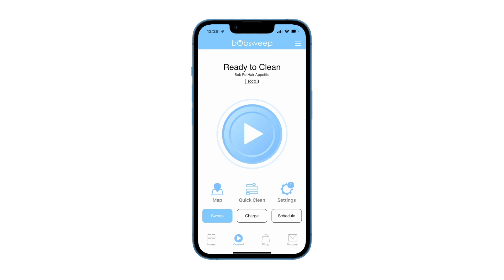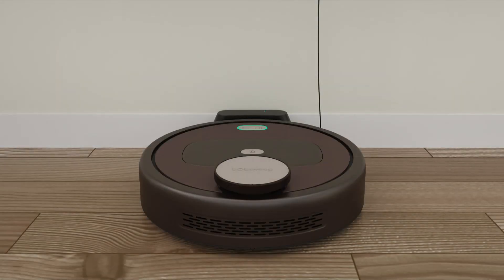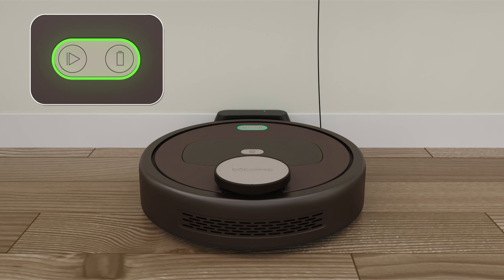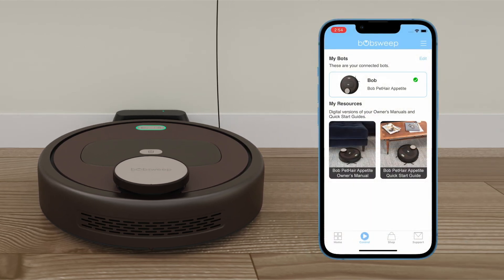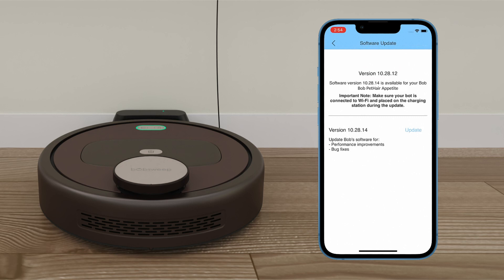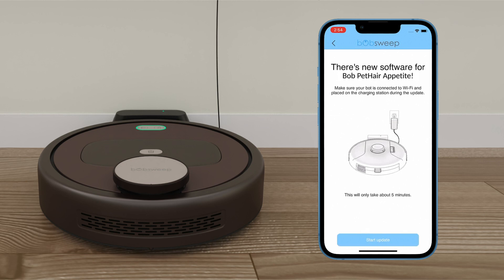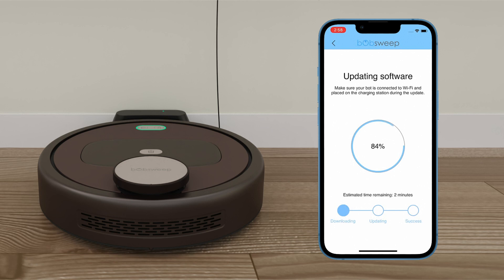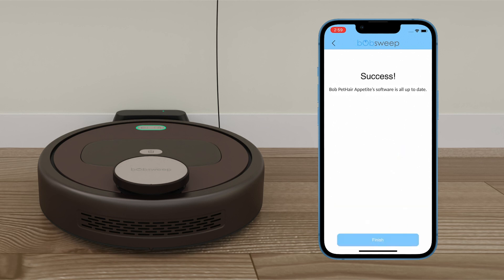Software Update | Bob PetHair Appetite™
When your bot needs a software update, there will be an alert on the Control page of the bObsweep mobile app.